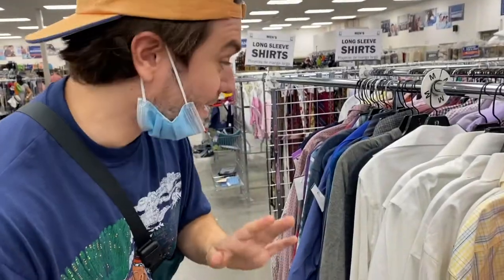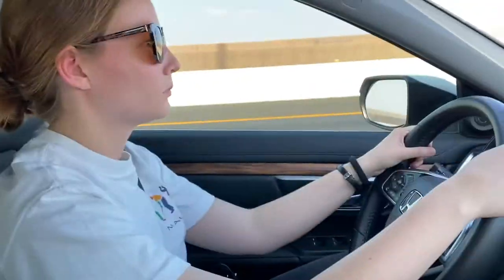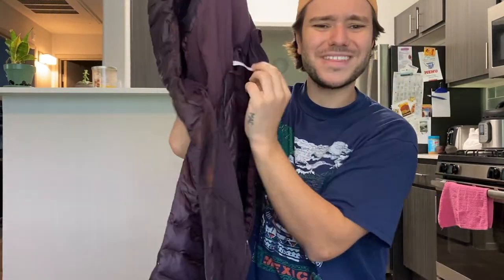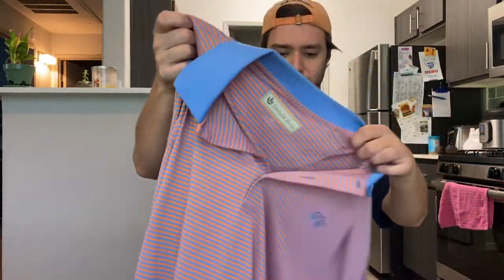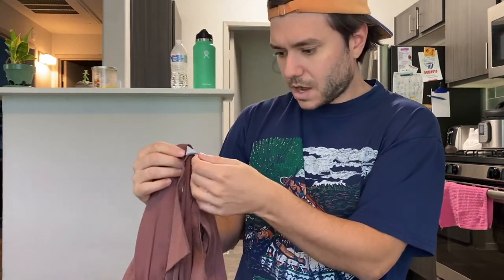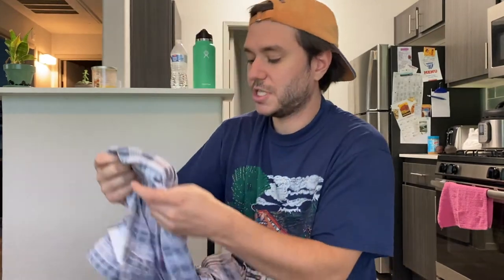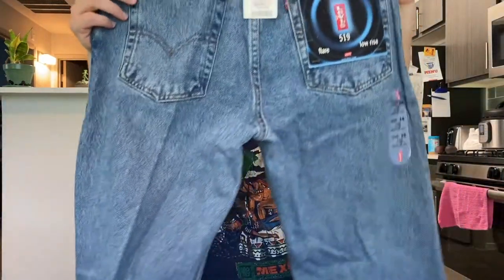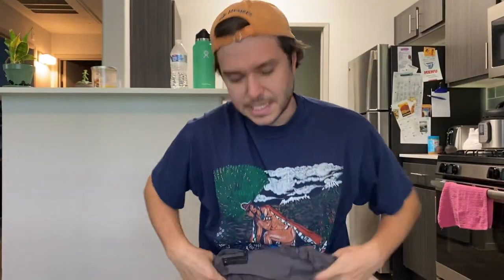How to Flip Through Thrift Racks Fast & How to Date Vintage Levi's -----(Thrift Haul for eBay)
hey hey hey! I did some more thrifting in Las Vegas.